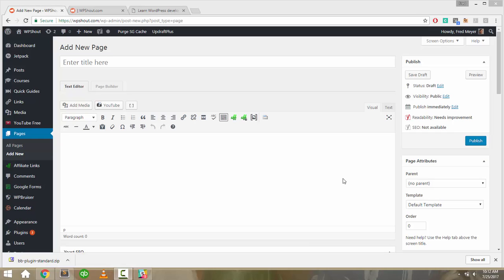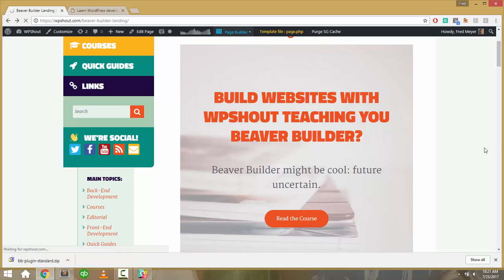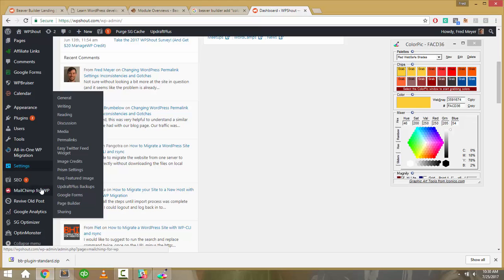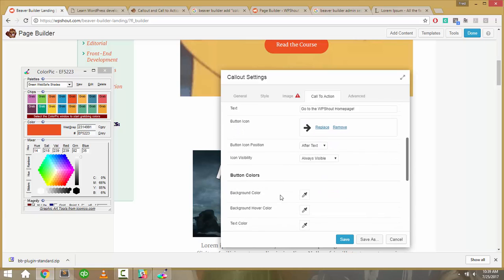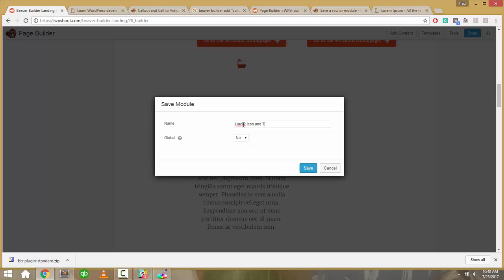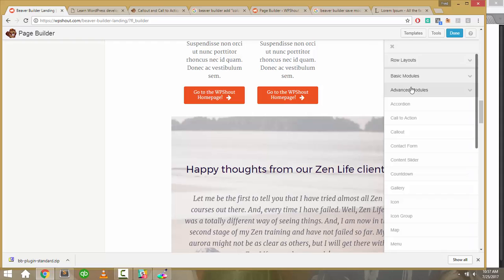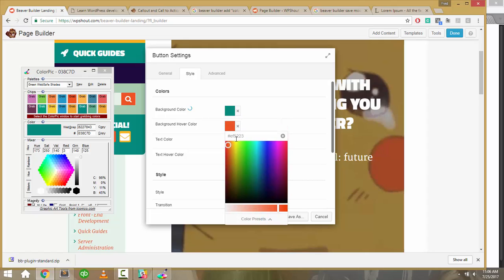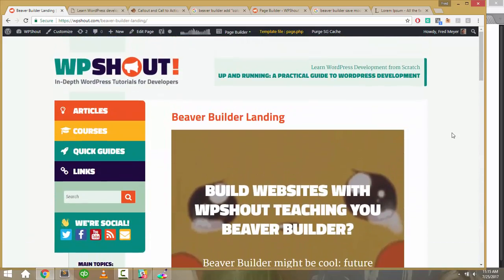A WordPress Developer Tries Out Beaver Builder Standard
A one-hour test of the Standard paid version of the Beaver Builder plugin.